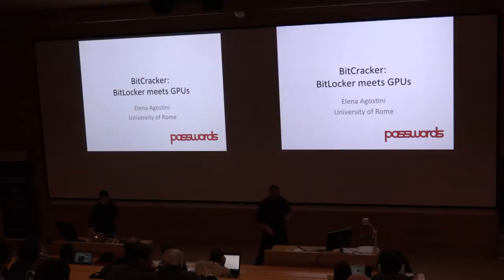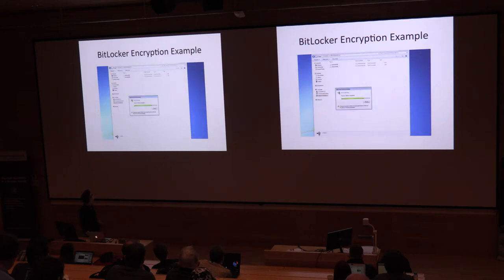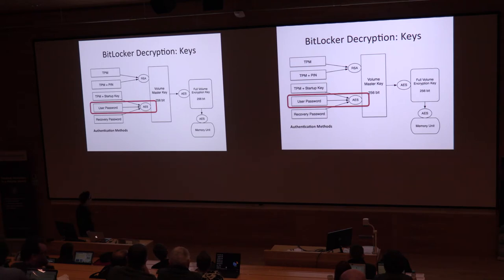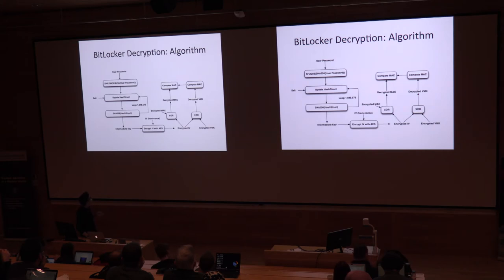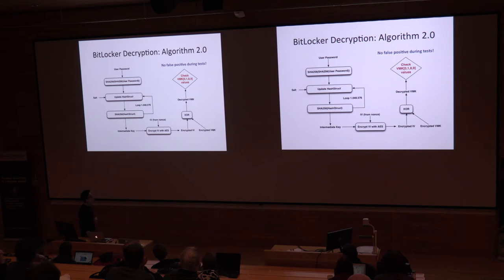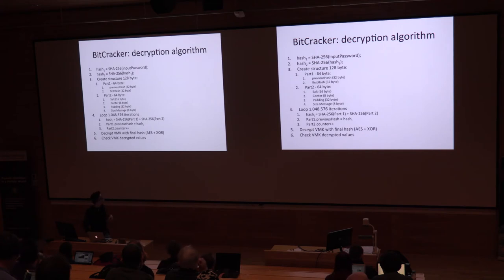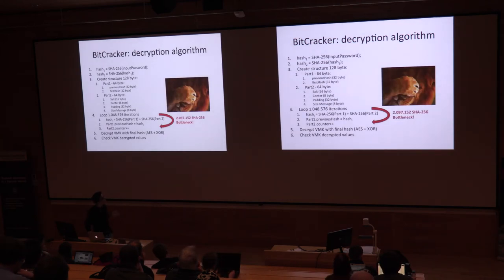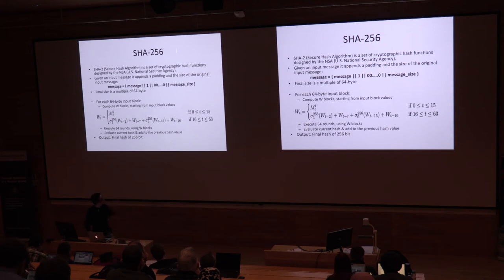23 - Elena Agostini - BitLocker Dictionary Attack using GPUs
Abstract:
BitLocker is a full-disk encryption feature included in recent Windows versions. It is designed to protect data by providing encryption for entire volumes, by using a number of different authentication methods. In this paper we present a solution, named BitCracker, to try the decryption, by means of a dictionary attack, of memory units encrypted by BitLocker with a user supplied password.

To that purpose, we resort to GPU (Graphics Processing Units) that are, by now, widely used as general-purpose coprocessors in high performance computing applications. BitLocker decryption process requires the execution of a large number of SHA-256 hashes and also AES, so we propose a very fast solution, highly tuned for Nvidia GPU, for both of them. To evaluate BitCracker performance we made a comparison with oclHashcat and John the Ripper password crackers.